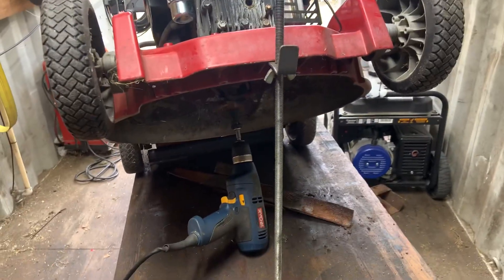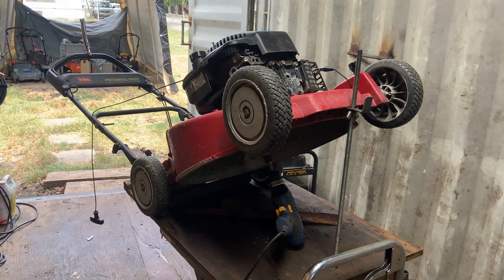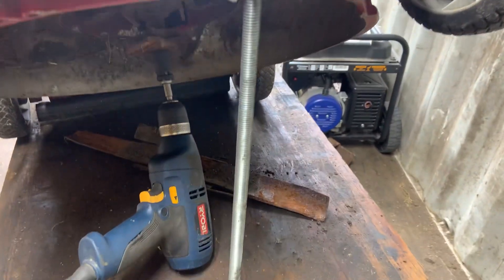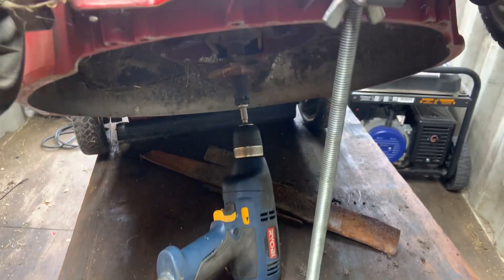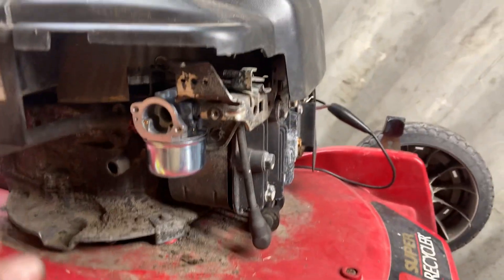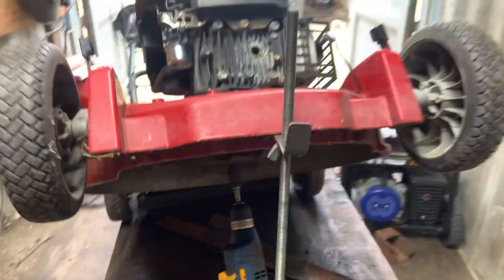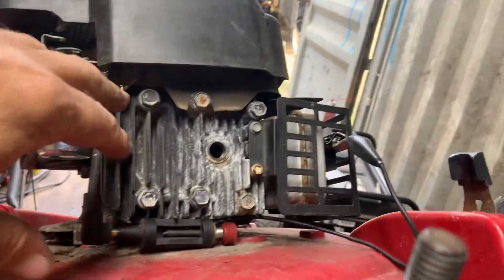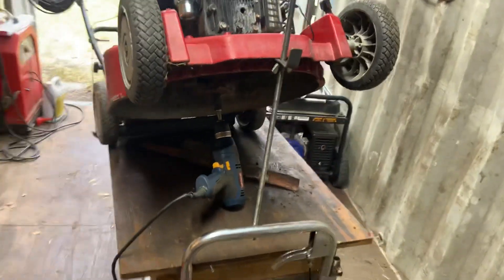How to check for spark on a push mower.